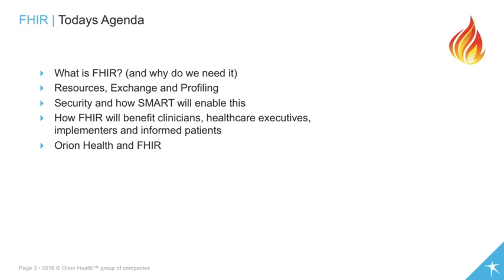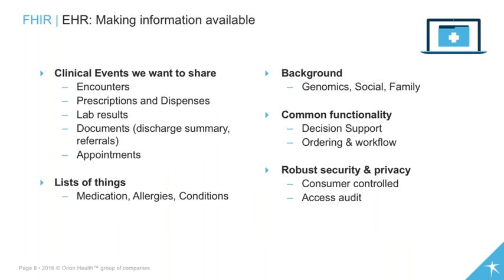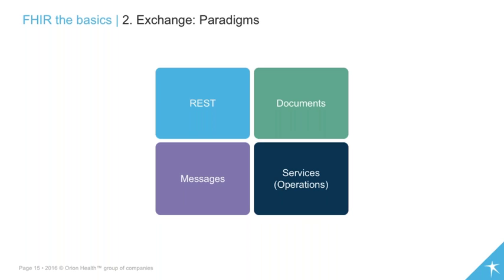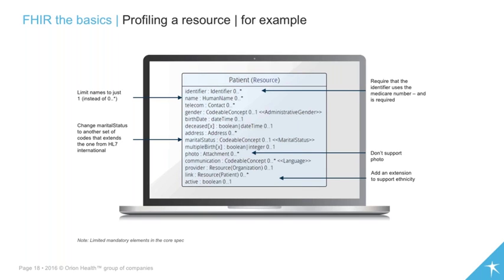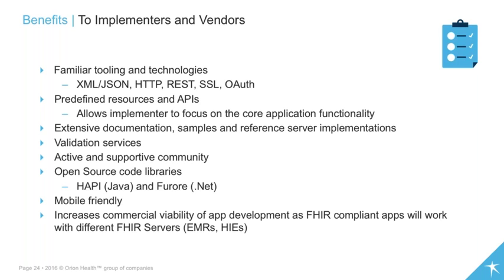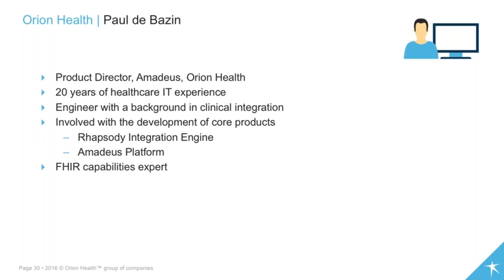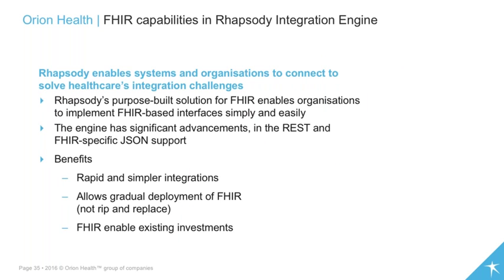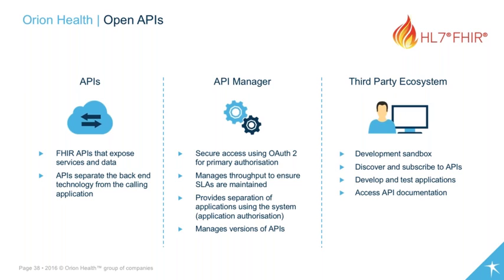FHIR Sparking Innovation in Health Information Sharing